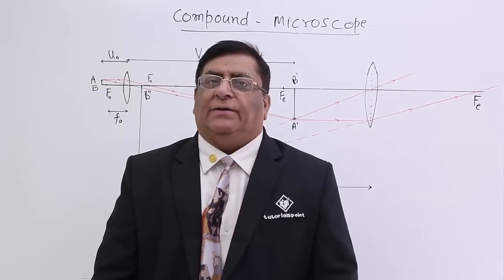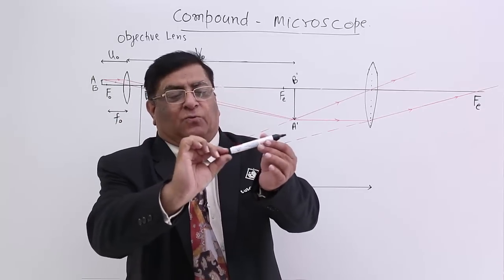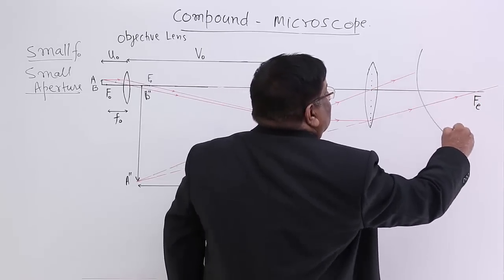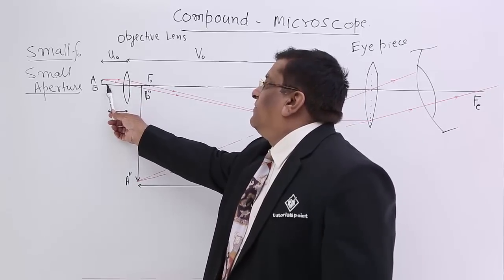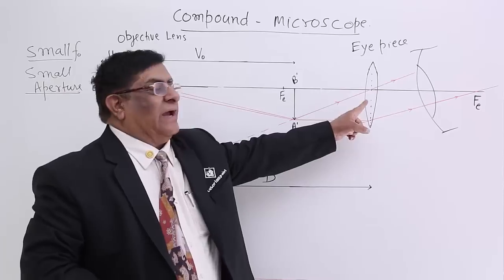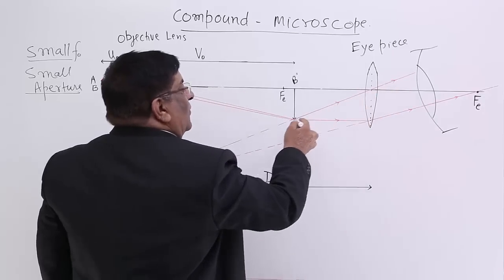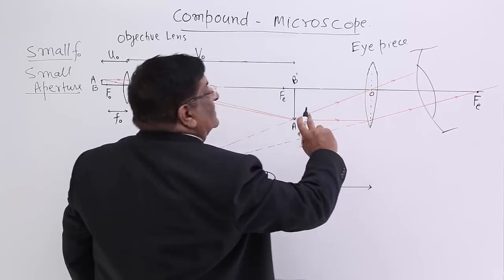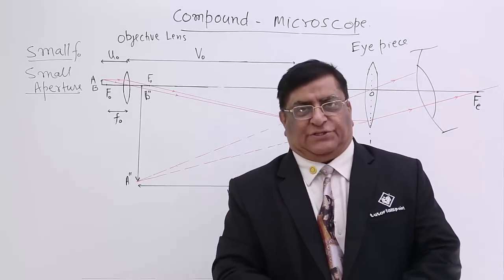Class 12th – Compound - Microscope | Ray Optics | Tutorials Point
Compound - Microscope